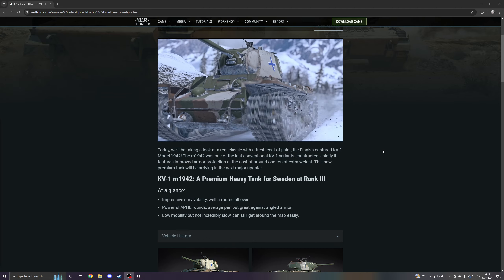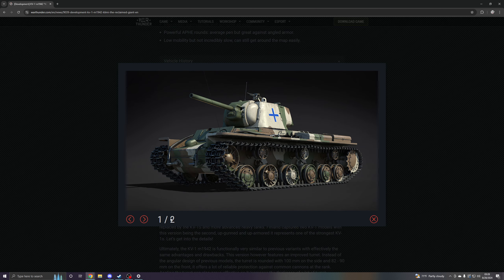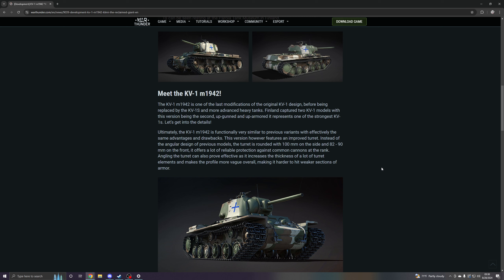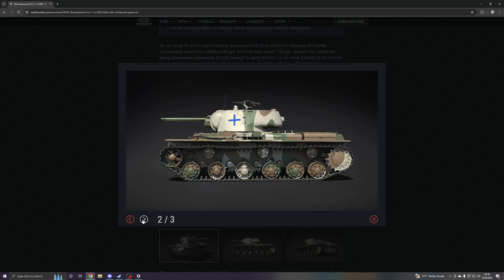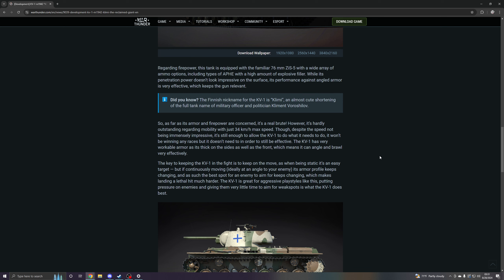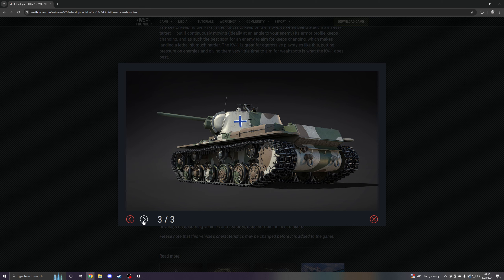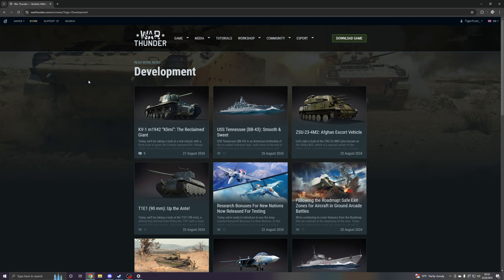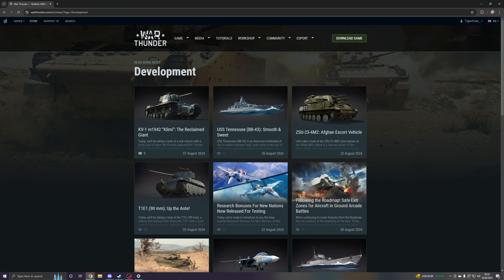War Thunder - Upcoming Content - KV-1 m1942 "Klimi"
Finland's being backed up by a KV-1 of their very own.

SAL - Tier III
arcanux - Tier I